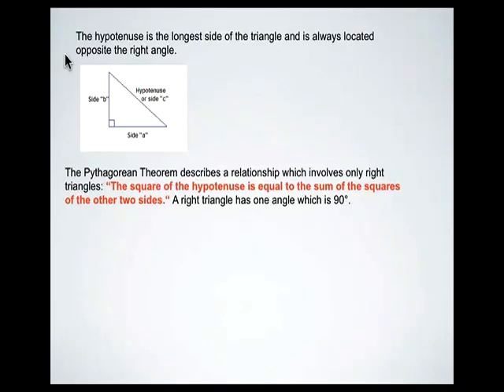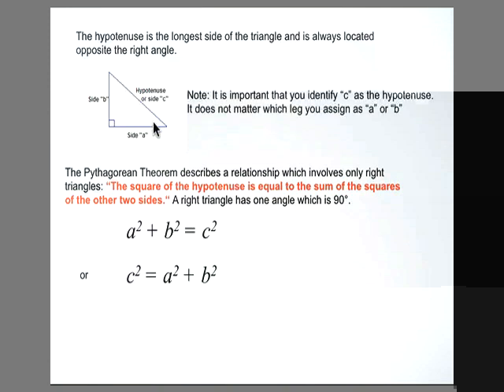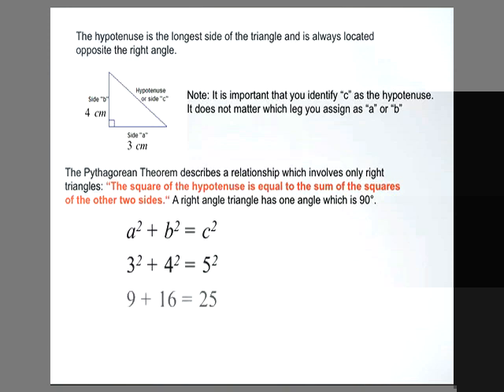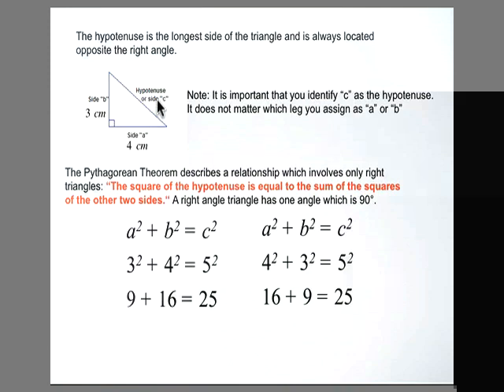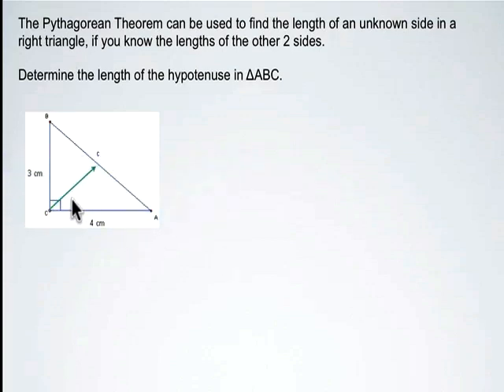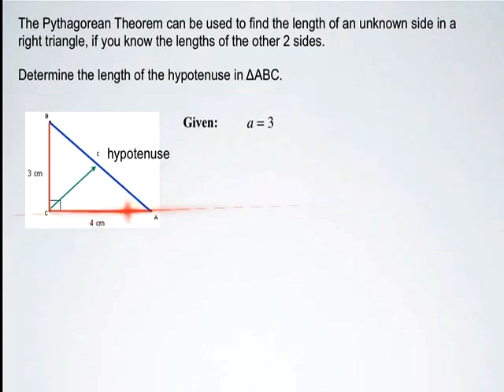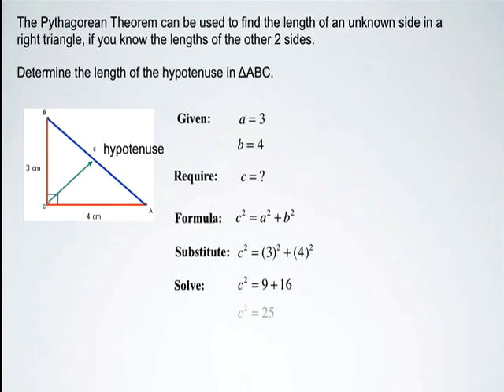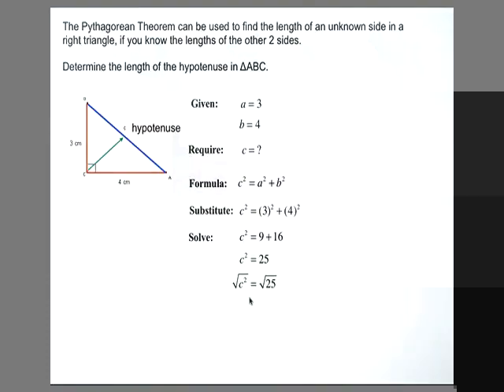Pythagorean Theorem 6